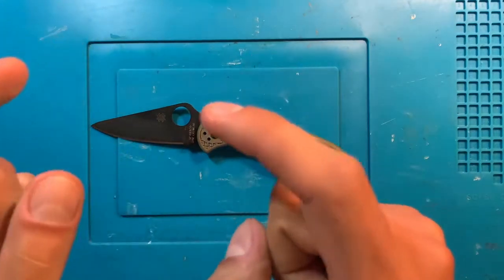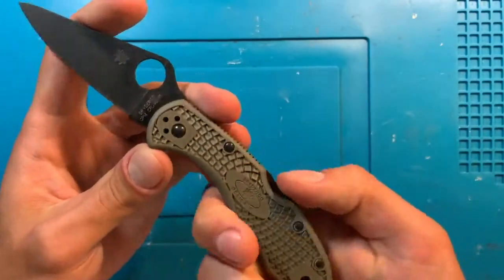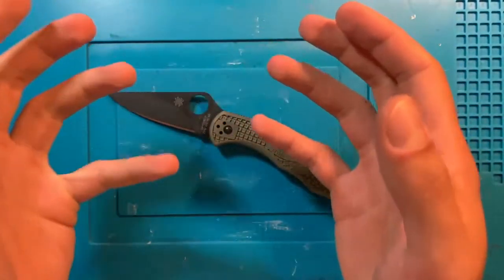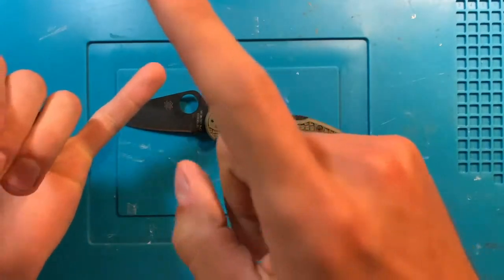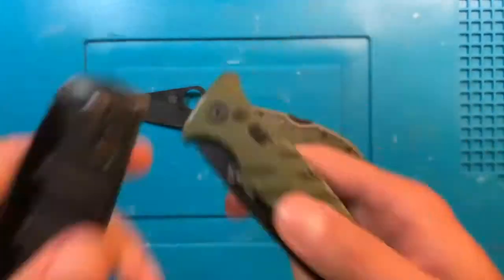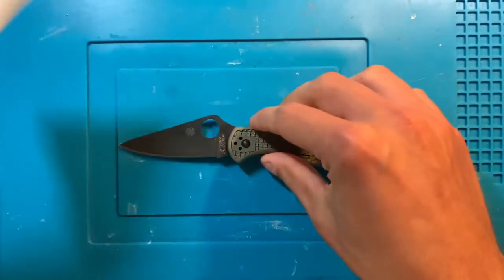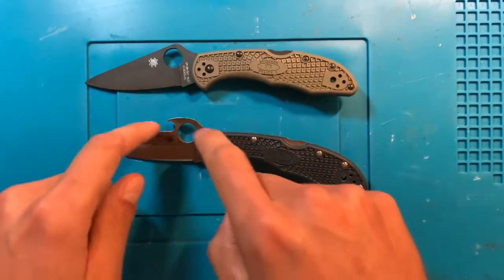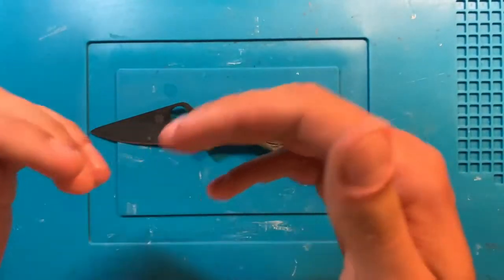Work Week: Delica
Behold, for out of the overflowing of his Pelican case comes a single knife for your cargo pants...

For those of you that carry the same knife every day, this premise may feel absurd but it was one I took with intention and consideration. I carried the same knife every day for work this week, and I want to talk about it.